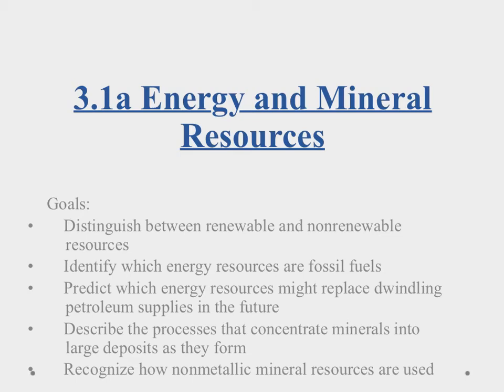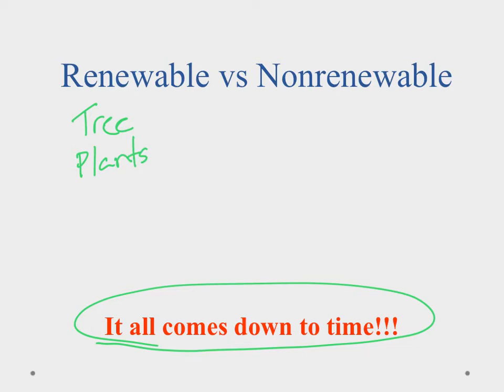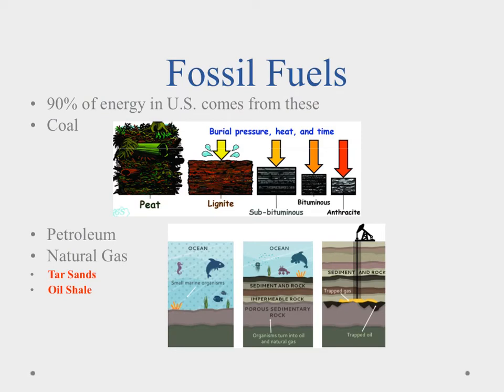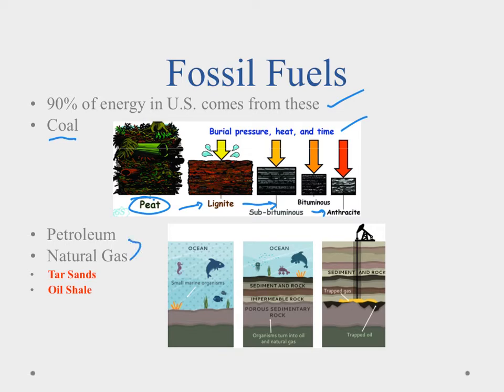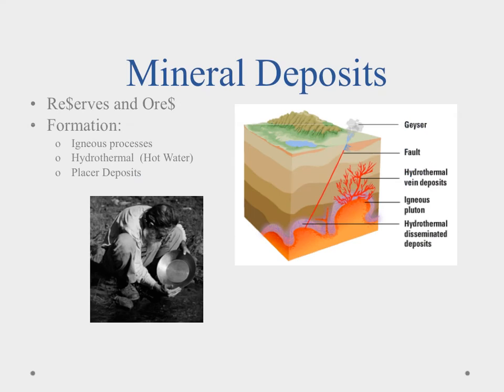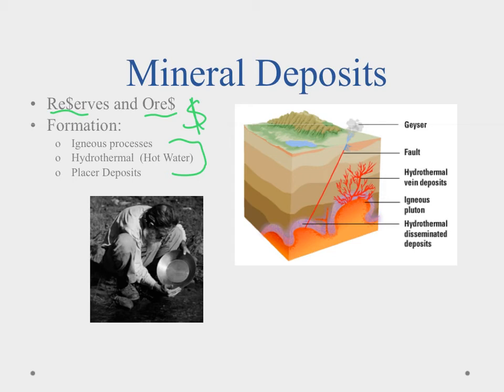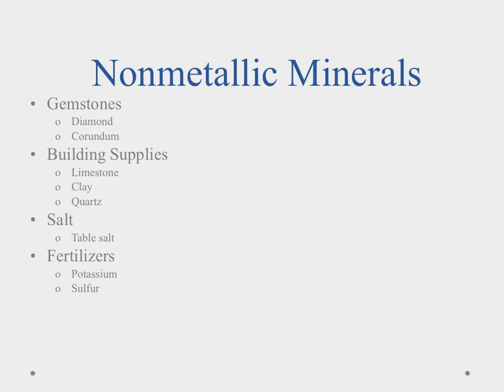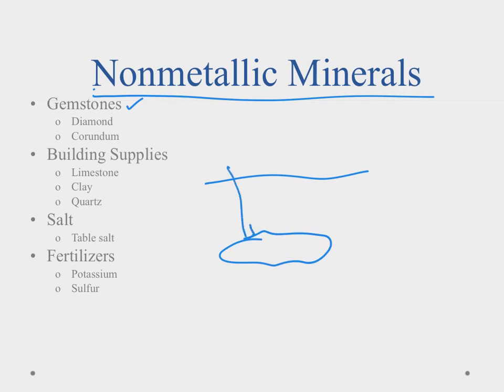3.1a Energy and Mineral Resources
Video will start talking about resources, and how they can be made profitable.